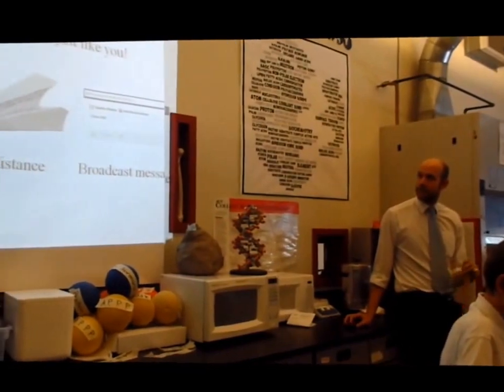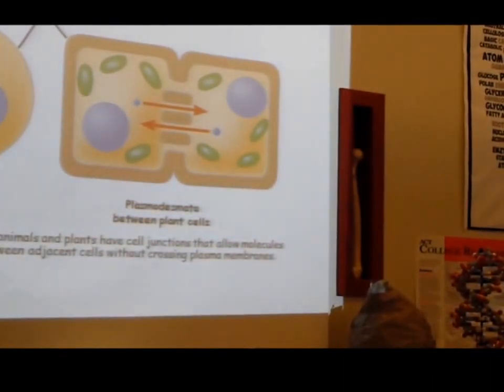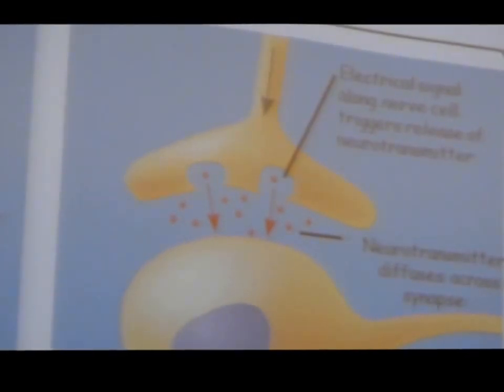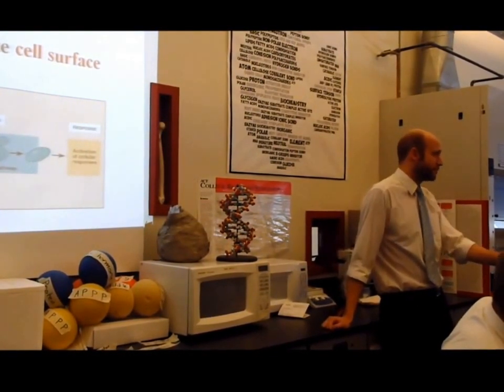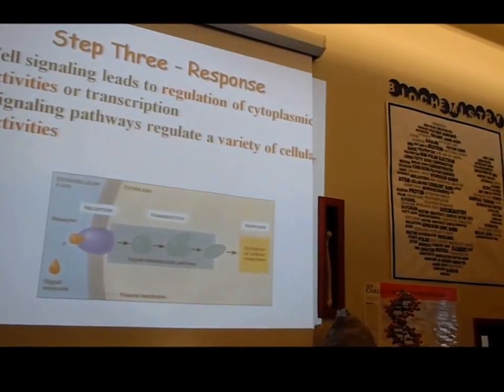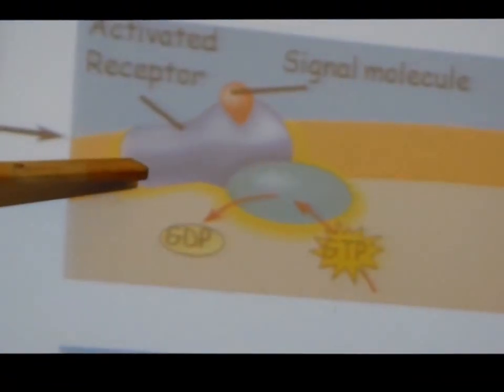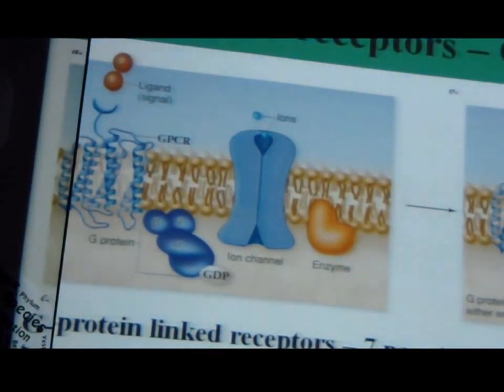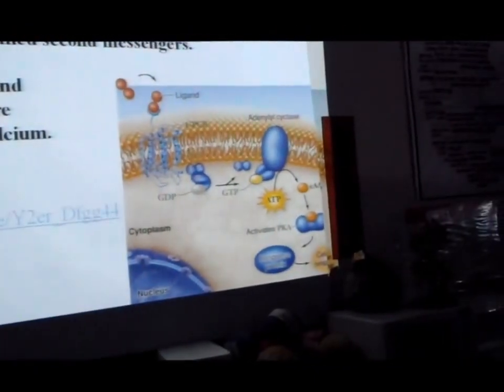Cell Signaling-002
The processes involved with cell signaling by Lewis McAll